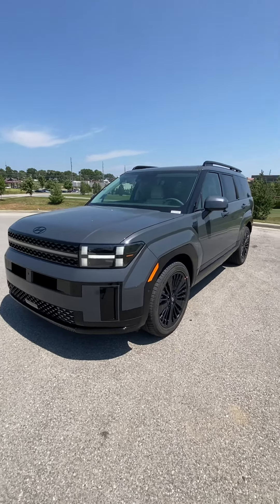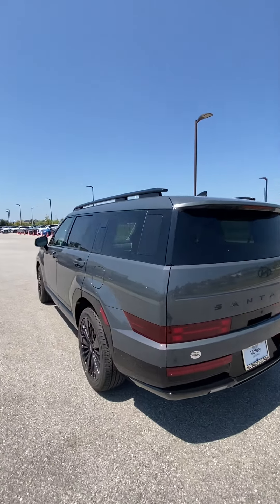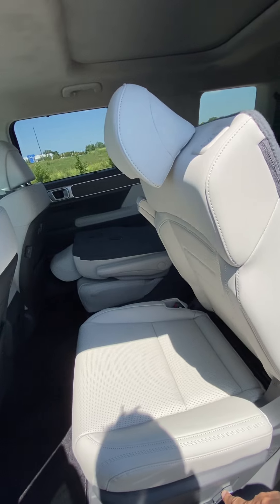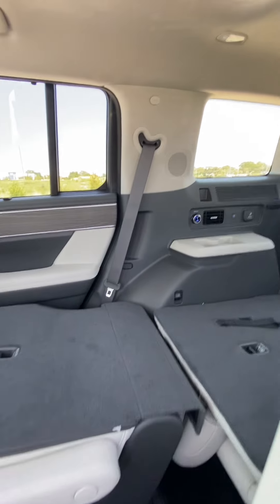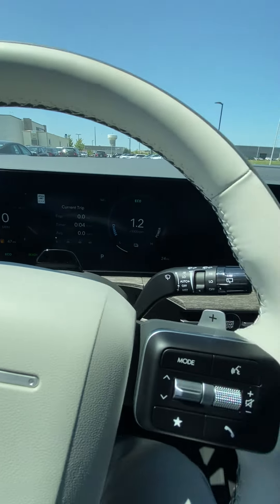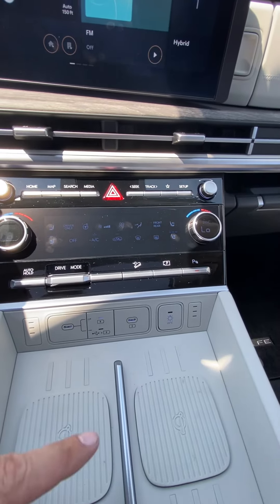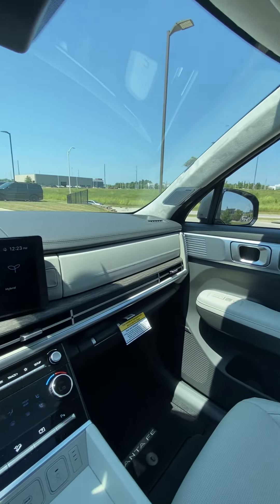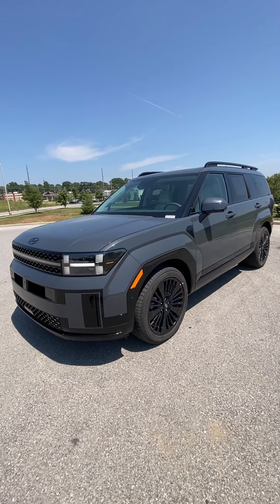August 5, 2024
Larry and Larry’s Wife’s 2024 Hyundai Santa Fe Hybrid Calligraphy